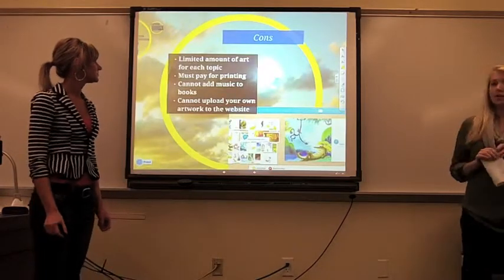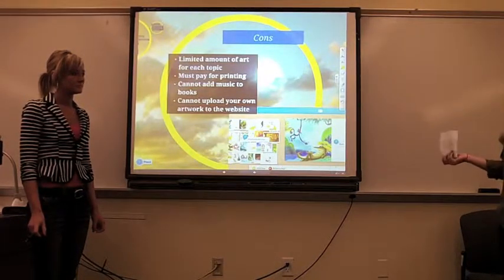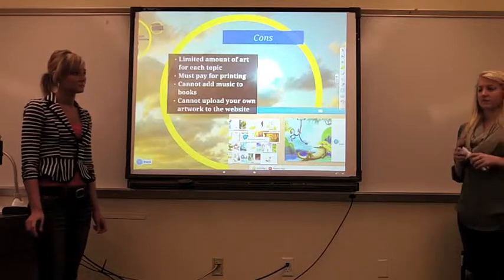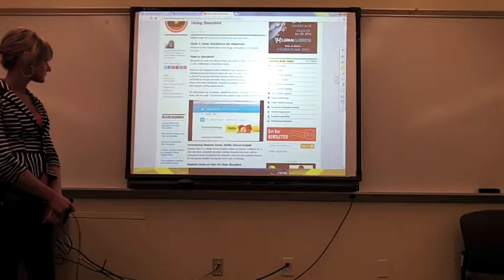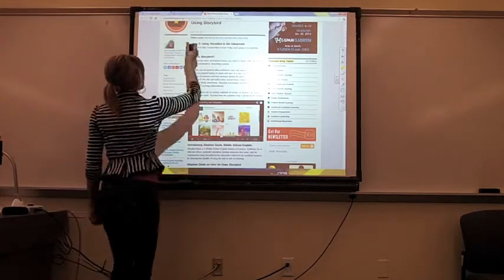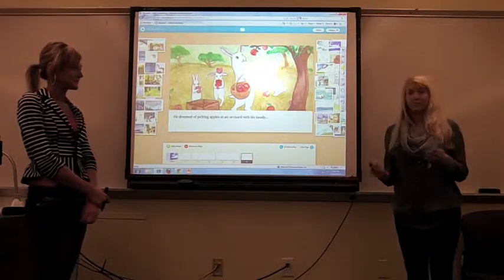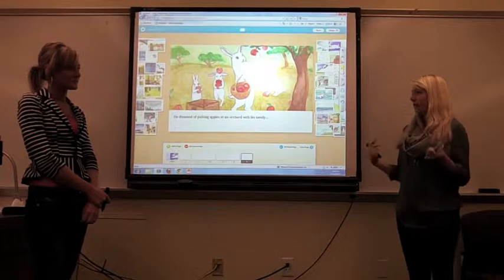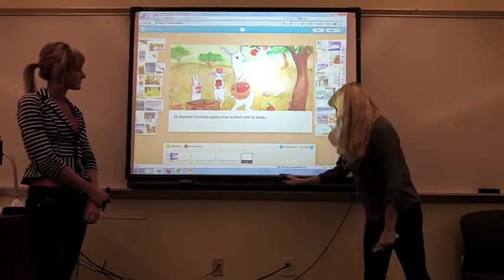Web 2.0 (Storybird)